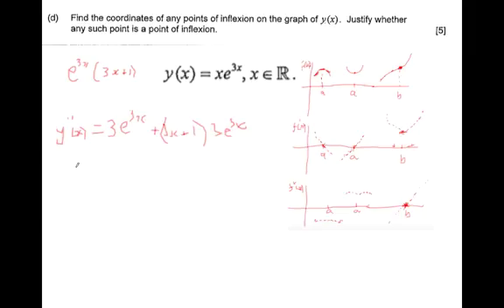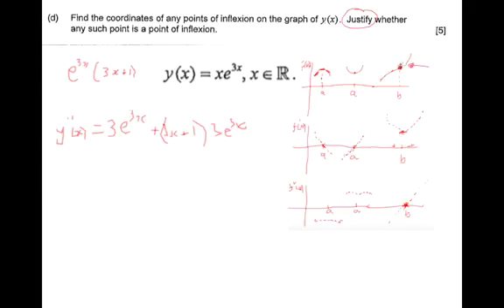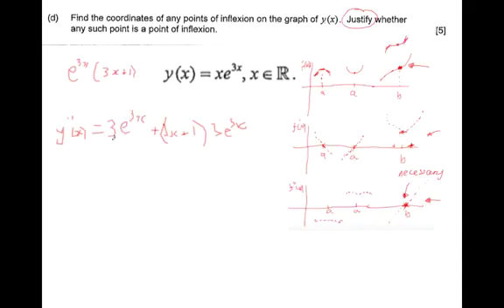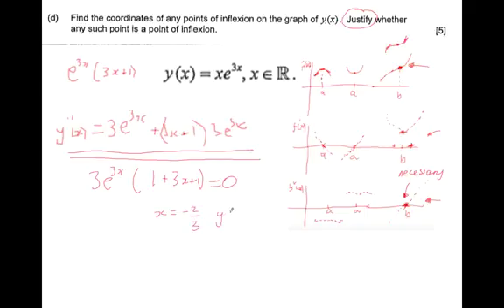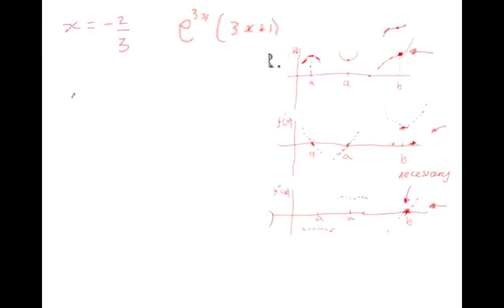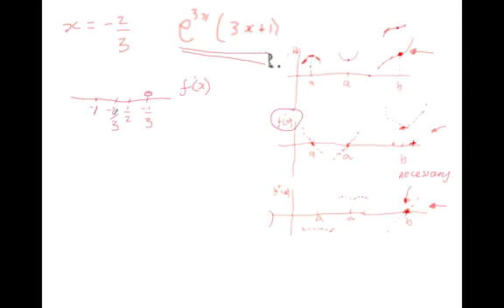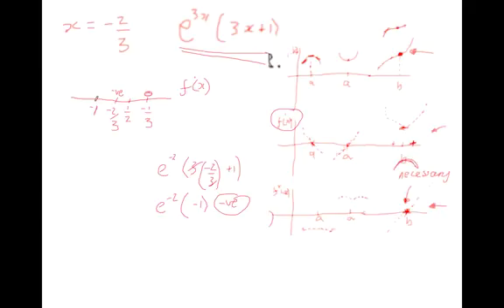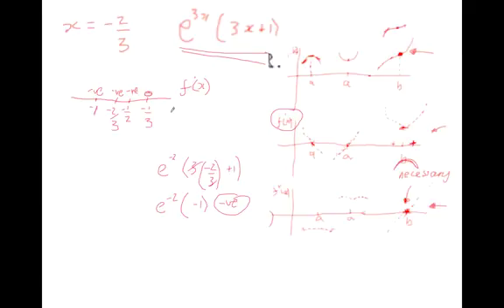IBHL Maths Grade 11 Exam April 2016 Q12d